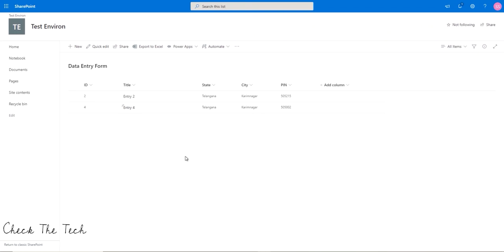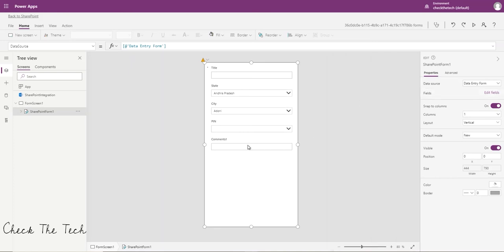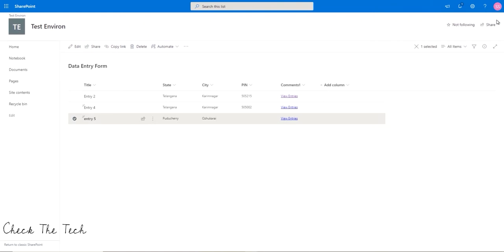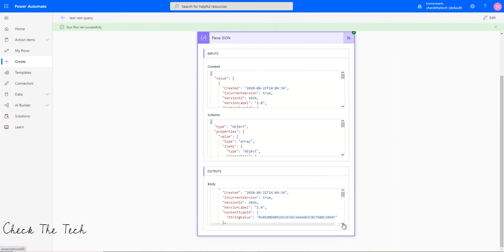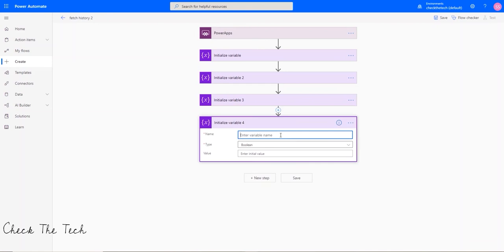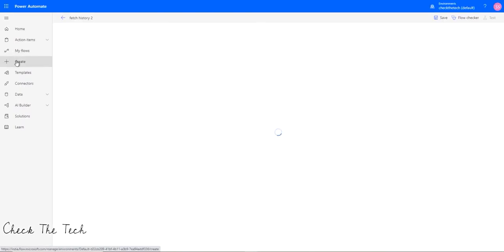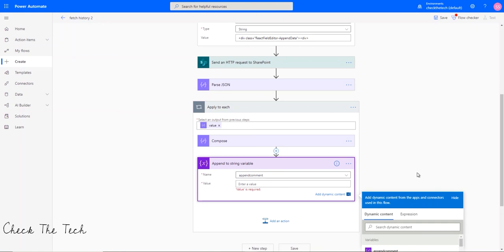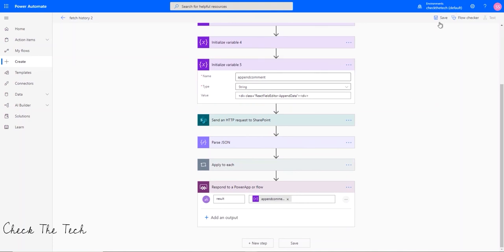Append Rich Text Field Using PowerApps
Using PowerApps & PowerAutomate to exploit the REST API and enable Append Rich Text Field feature in SharePoint list